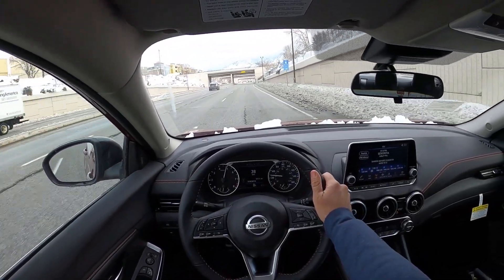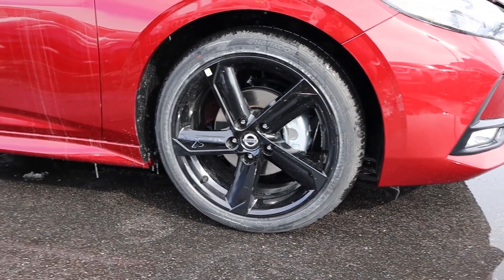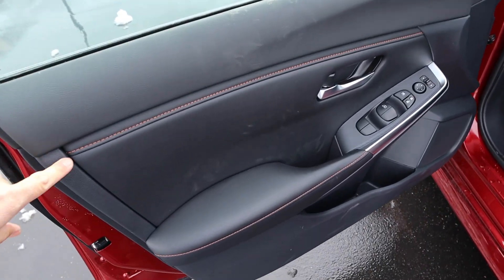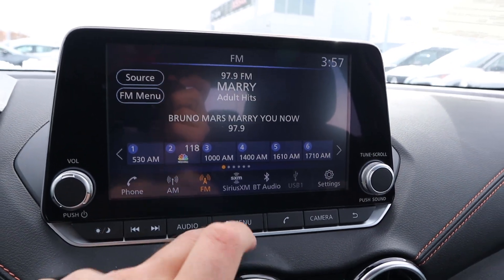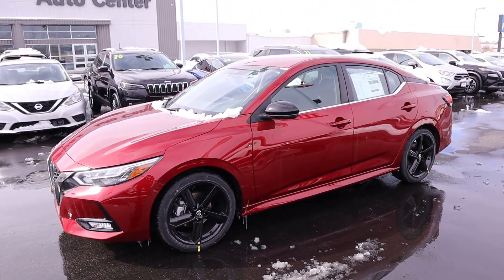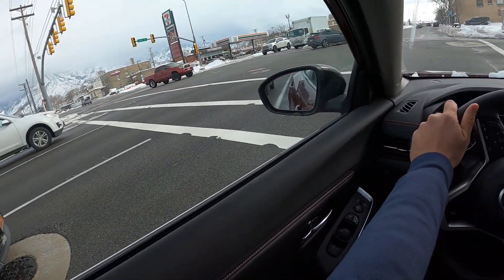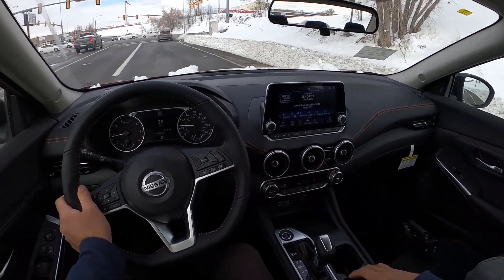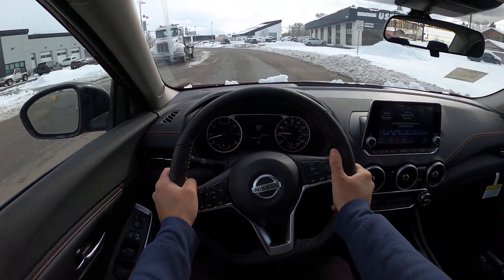2023 Nissan Sentra SR: Is The New Sentra Worth A Look?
Today I drive and review a 2023 Nissan Sentra SR!